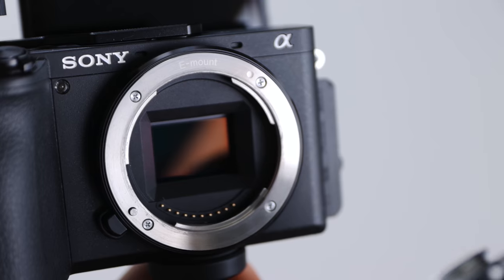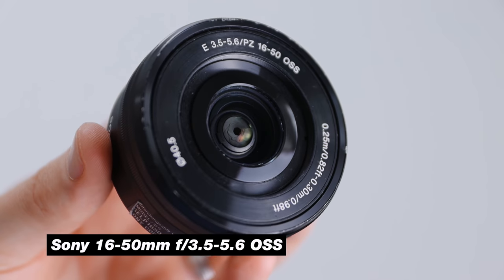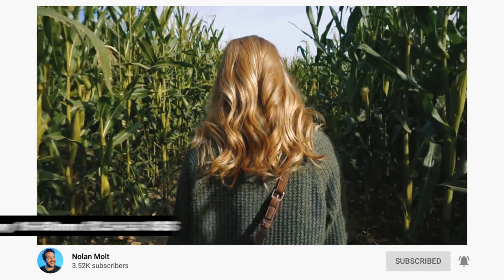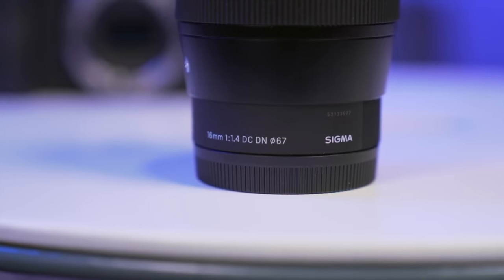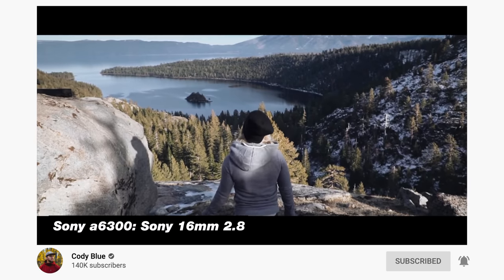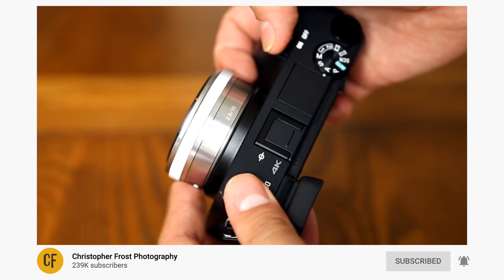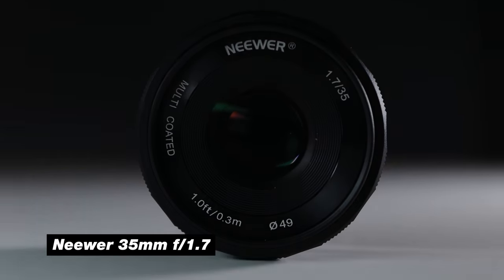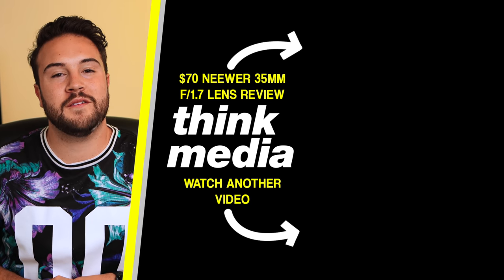Best Sony Lenses for Video: Top 5 CHEAP APSC Sony Lenses For YouTube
Nolan breaks down the top 5 cheap Sony Lenses for Video Watch our FULL REVIEW on the Neewer 35mm F1.7 Lens HERE ➡️

📒 Show Notes  📒

1️⃣ Sony 16-50mm f/3.5-5.6 OSS Lens

2️⃣ Sigma 16mm F/1.4 DC DN Contemporary Lens

3️⃣ Sony  16mm f/2.8 Wide-Angle Lens

4️⃣ Sony 18-105mm F4 Lens

5️⃣ Neewer 35mm F1.7 Lens

About:
In this video Nolan from Think Media breaks down the best cheap Sony Lenses for Video. These budget options are great if you are a sony user and are looking for more budget friendly options. These best budget lenses for Sony cameras will definitely help steer you in the right direction for your next Sony lens purchase.